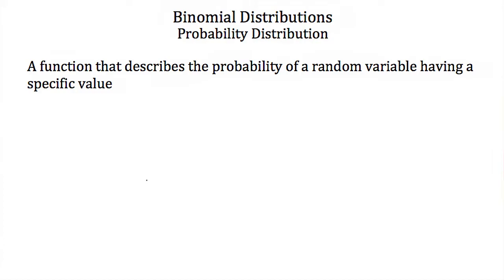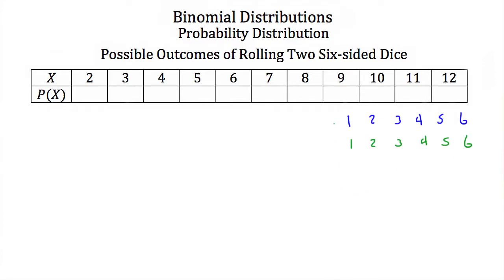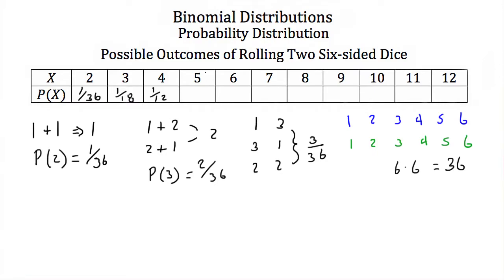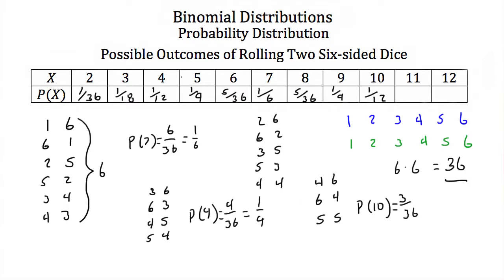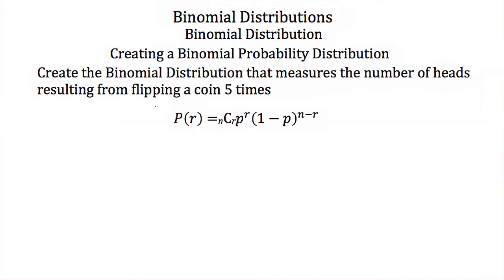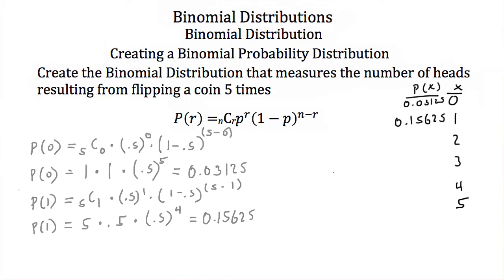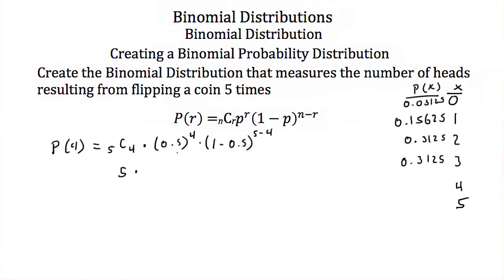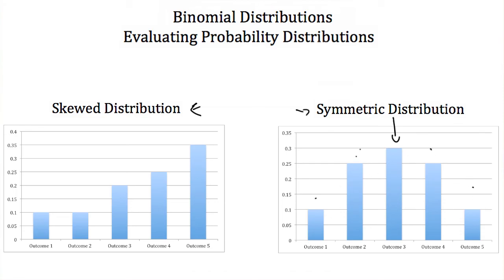Probability- Binomial Distributions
Click show more for Video Description:

Probability- Binomial Distributions: - Defining and creating a probability distribution, defining and creating a binomial distribution, and determining if a binomial distribution is symmetrical or skewed.